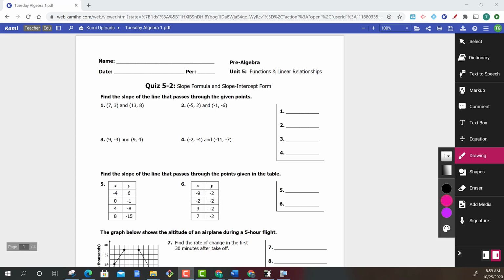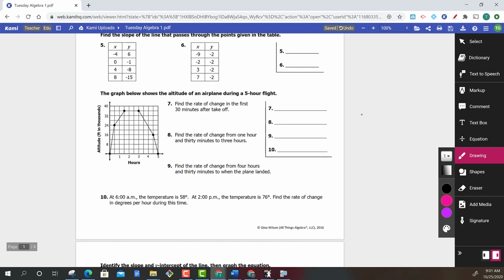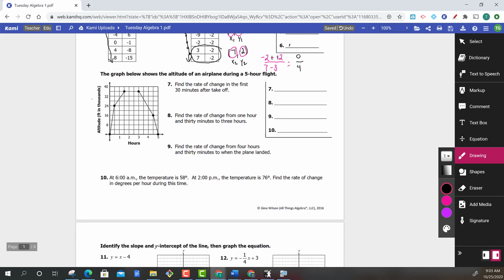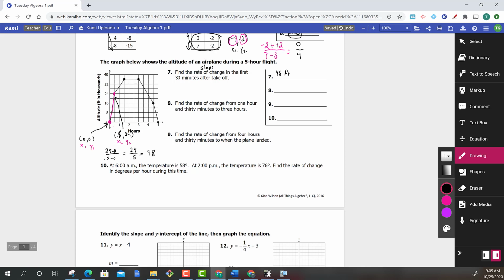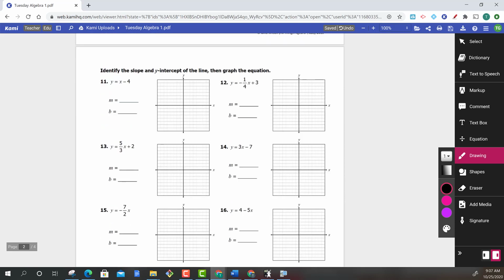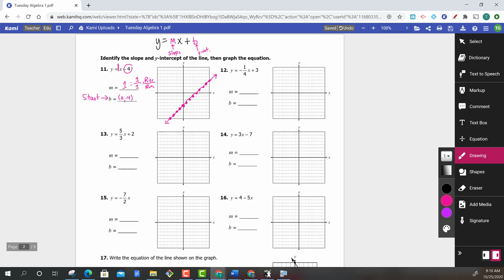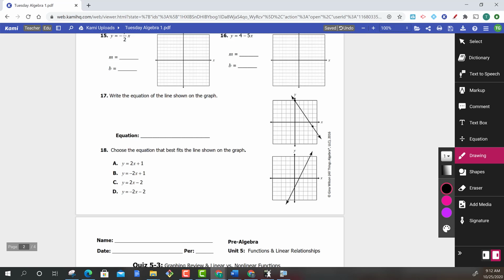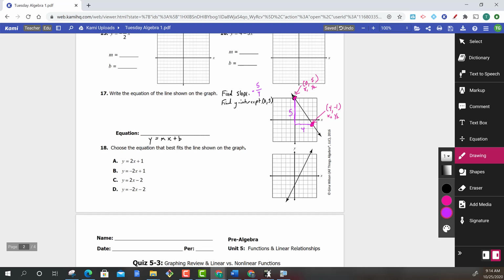Quiz 5-2 Review